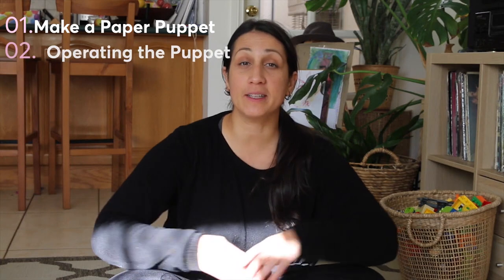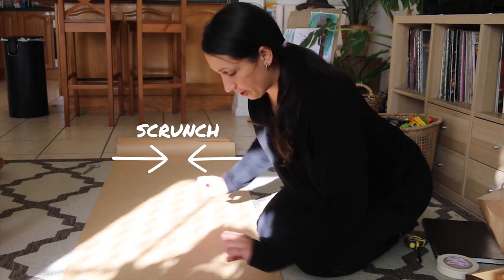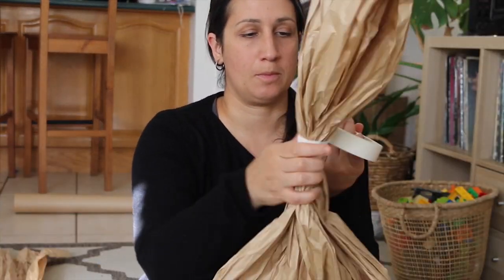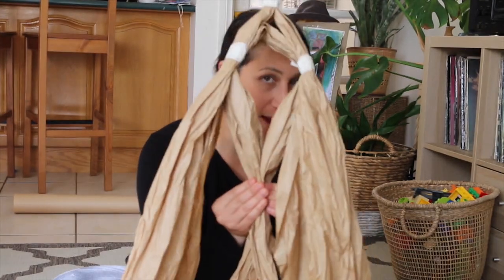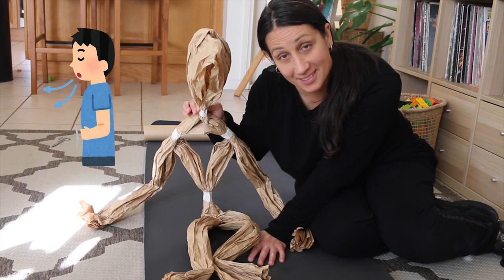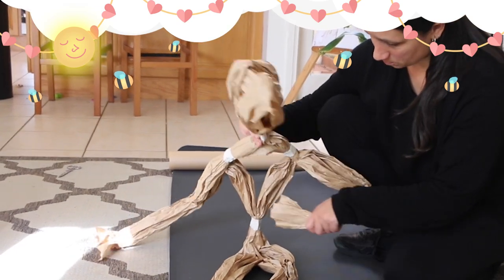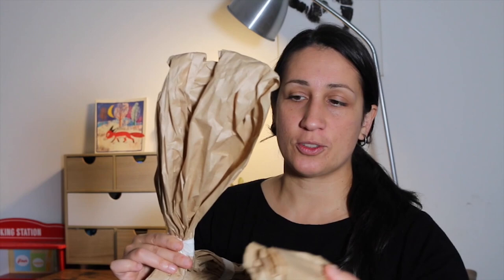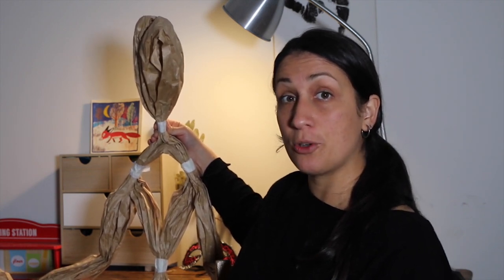Puppetry workshop with Iris Radovic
Bunraku Puppeteer Iris Radovic will teach you how to make your own puppet with materials you can find at home, and then guide you in bringing it to life. With Iris’ help, create a personality and story for your puppet, and then perform for your family and friends.

Age Range: 8-14 year olds

Learning Areas
The Arts Critical
Creative Thinking

Capabilities
Personal and Social